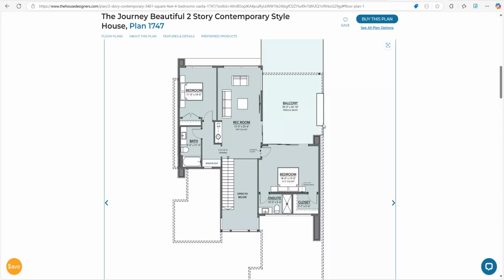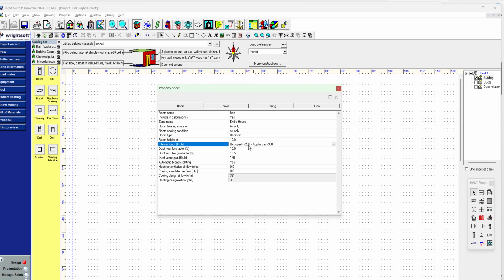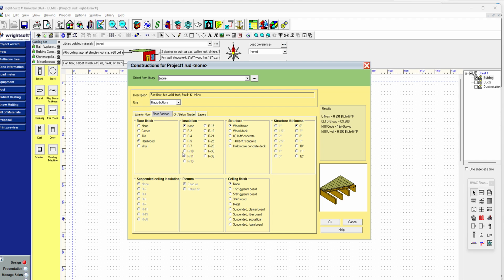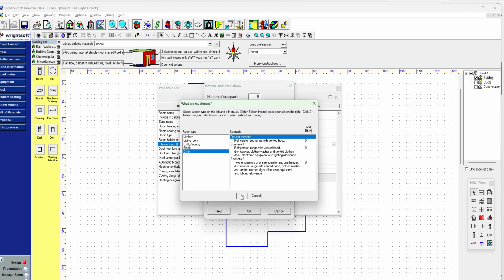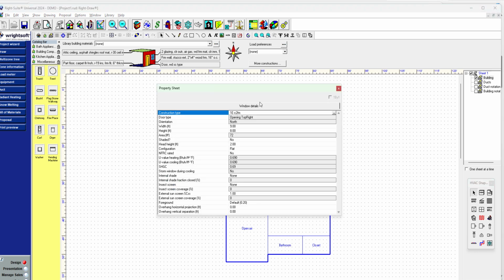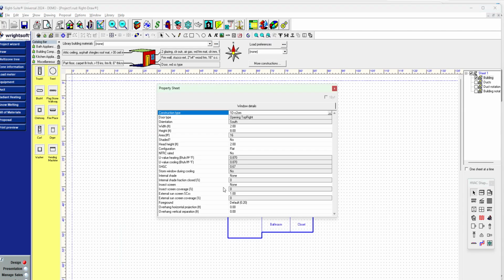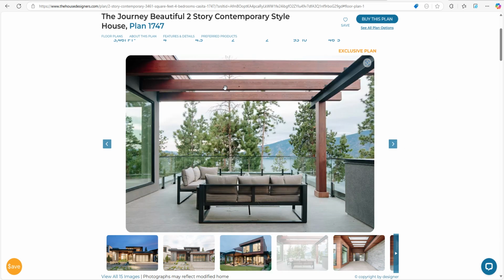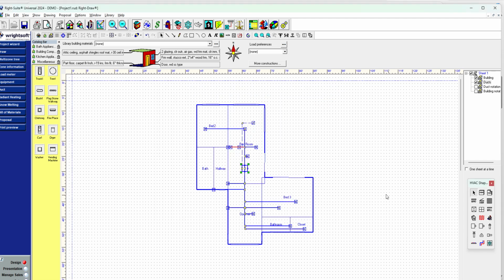Detailed Example Manual J using Wrightsoft, 2nd Flr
Detailed example of a Manual J heat load/loss calculation using Wrightsoft, 2nd Flr of the home.